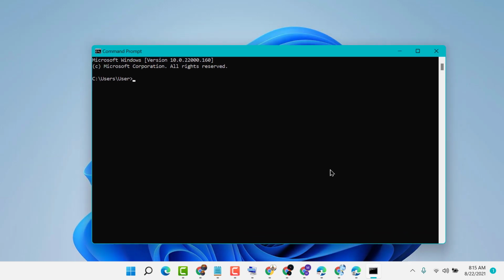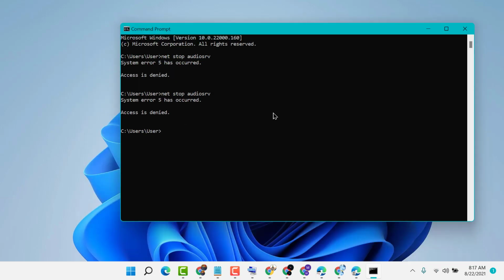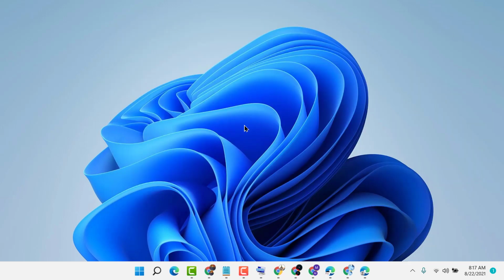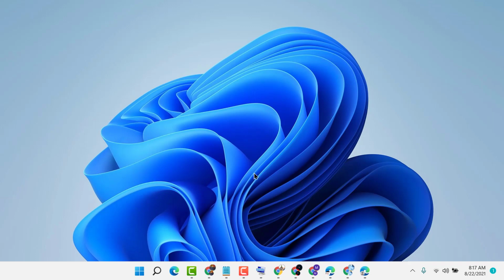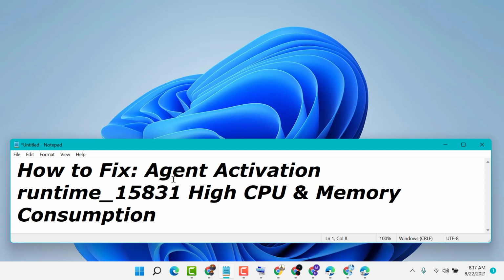How to Fix Agent Activation runtime 15831 High CPU and Memory Consumption